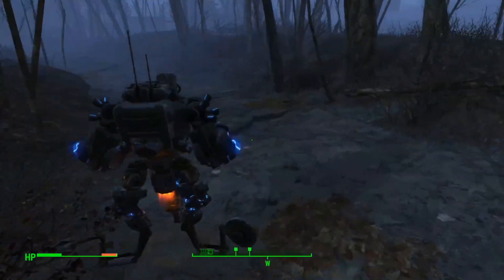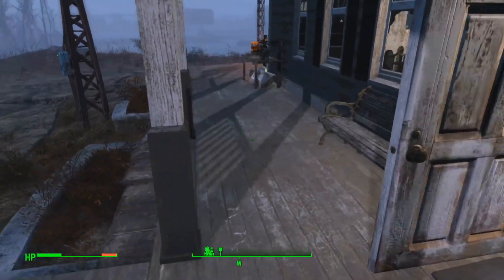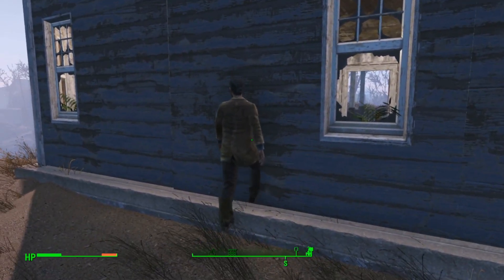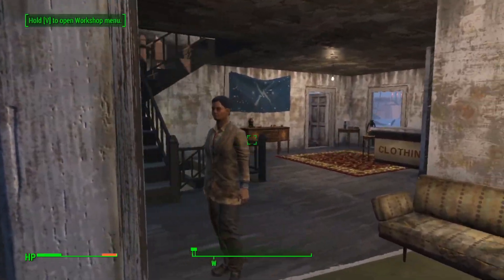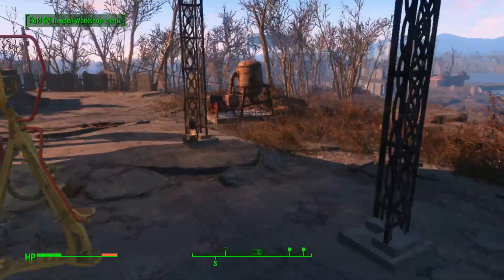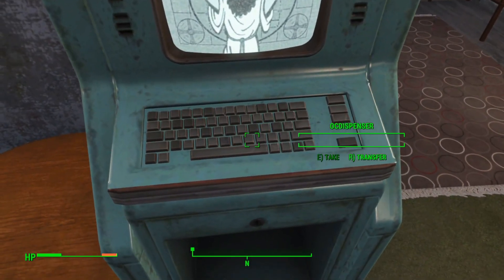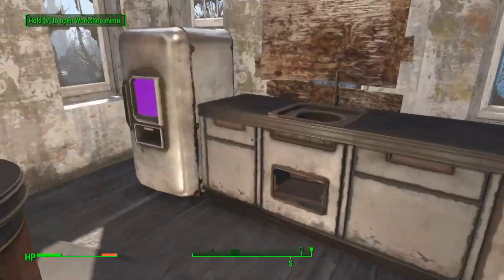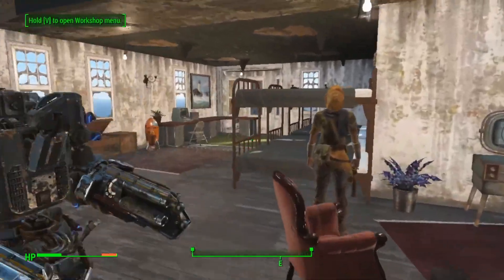Refurbished Croup manor build